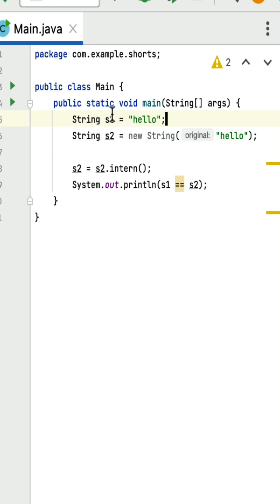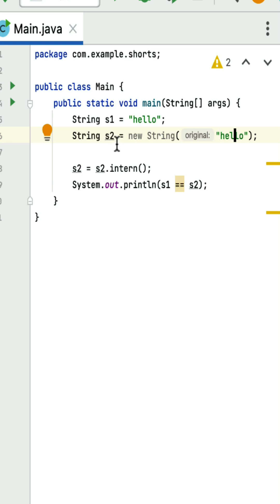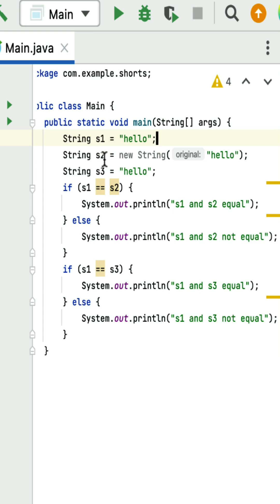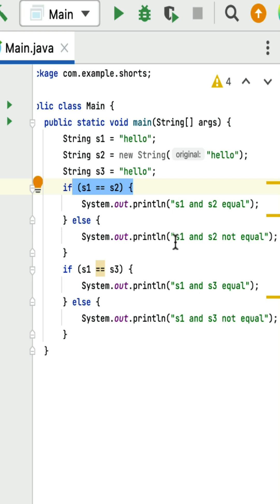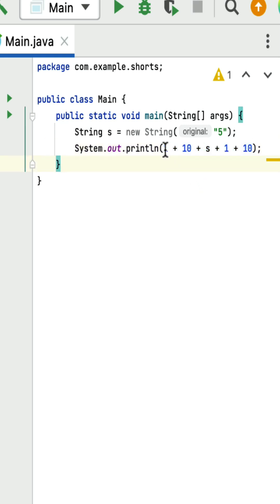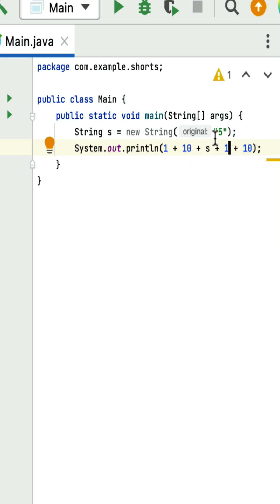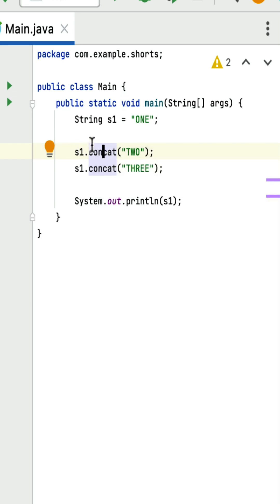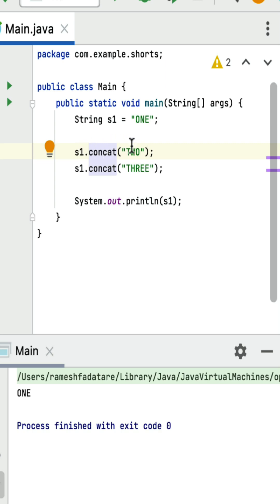Tricky Java Coding Programs | Part 4 - String Handling | Tricky Java Programming/Coding Questions